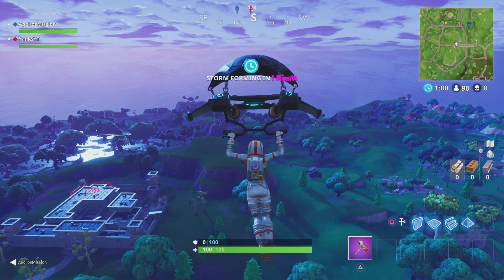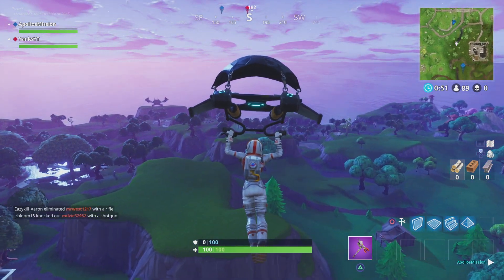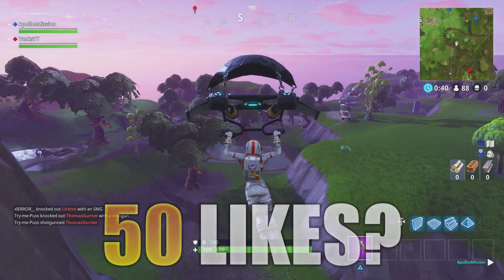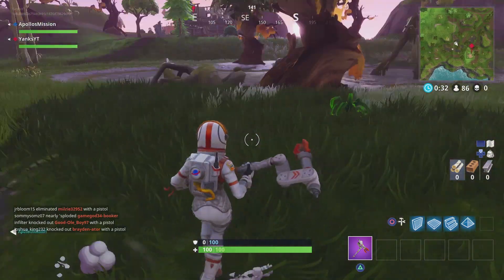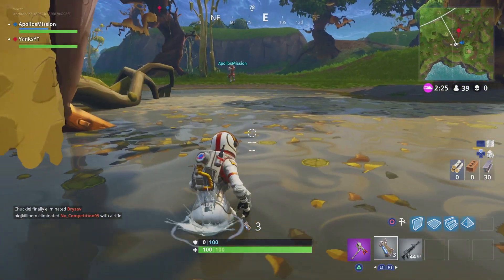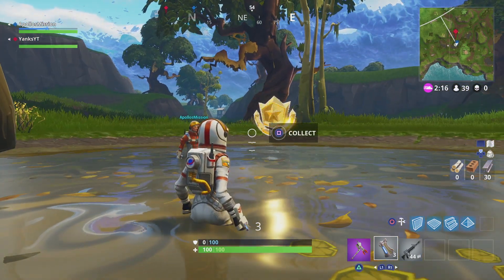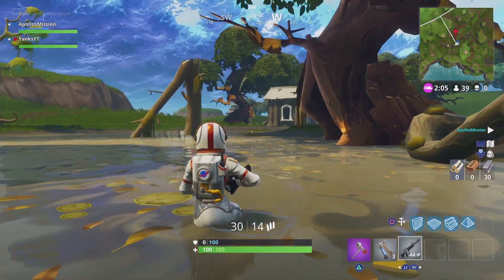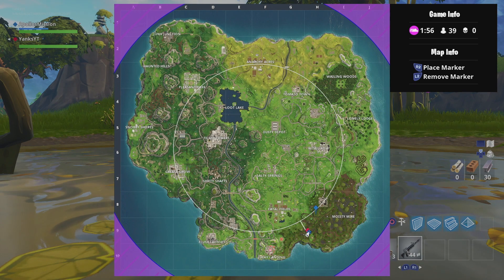"SEARCH BETWEEN A VEHICLE TOWER, ROCK SCULPTURE, AND A CIRCLE OF HEDGES LOCATION" FORTNITE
"SEARCH BETWEEN A VEHICLE TOWER, ROCK SCULPTURE, AND A CIRCLE OF HEDGES LOCATION" [FORTNITE WEEK 4 CHALLENGE]

PSN: YanksYT
Community: Yanks WW2

You will also see tips and tricks with the latest DLC Weapon setups, funny moments from past streams, plus much more fun and entertaining content.